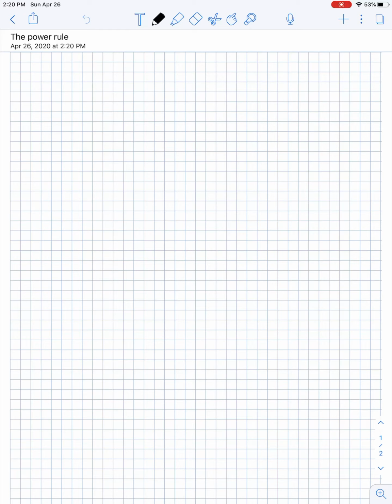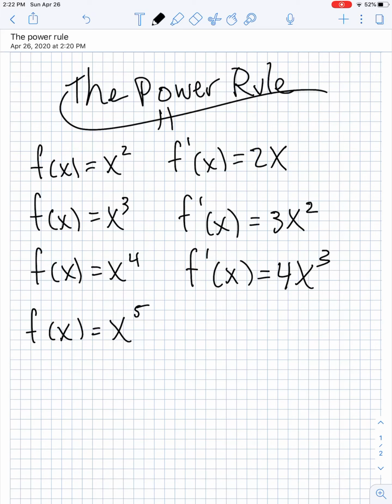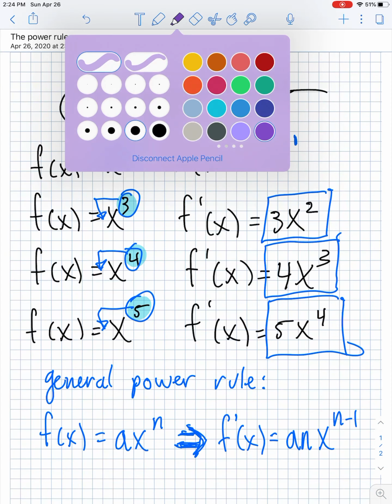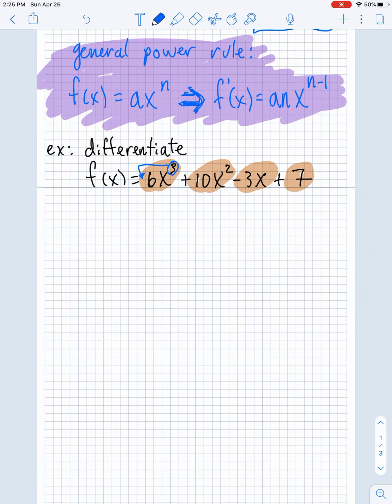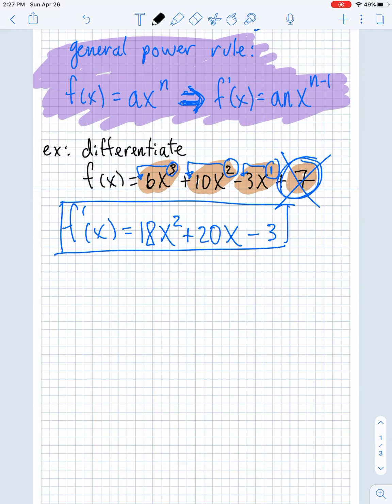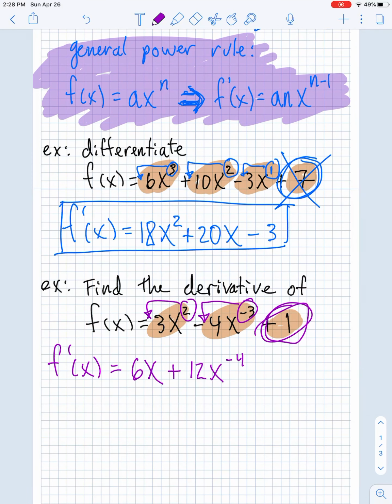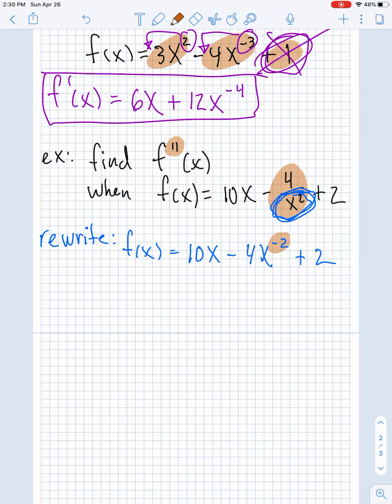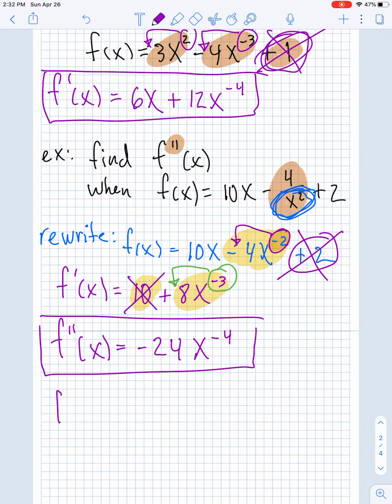The power rule of derivatives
It’s all about power.